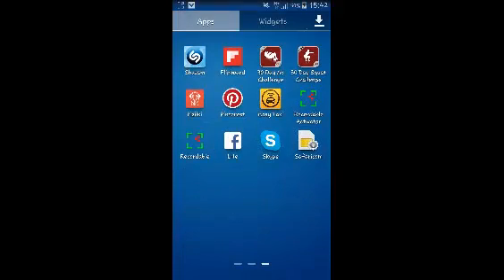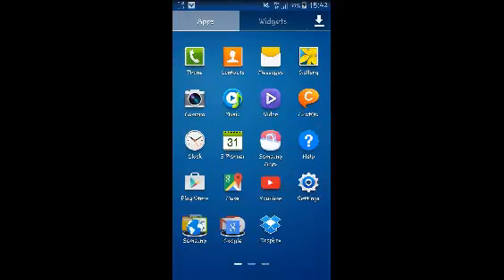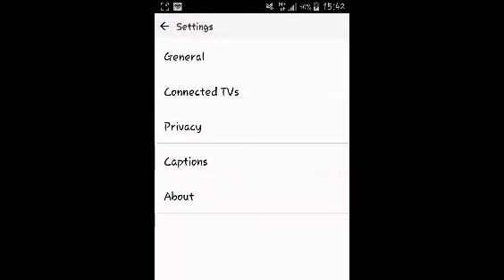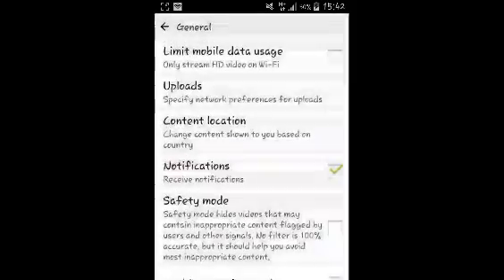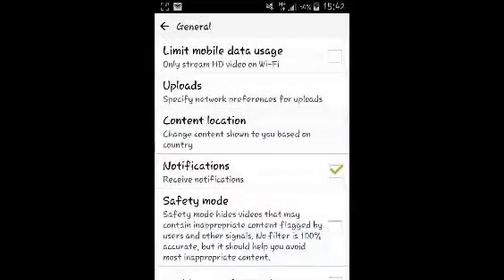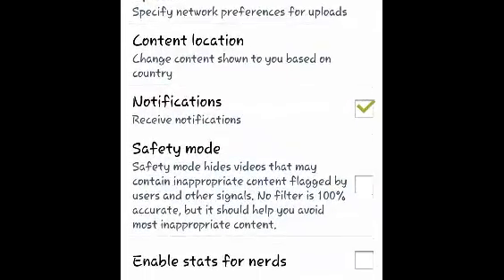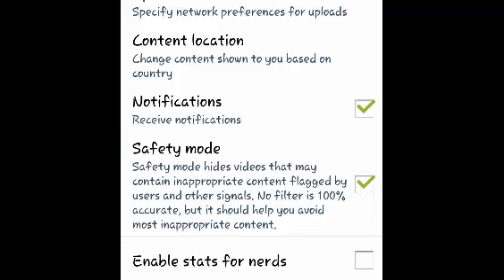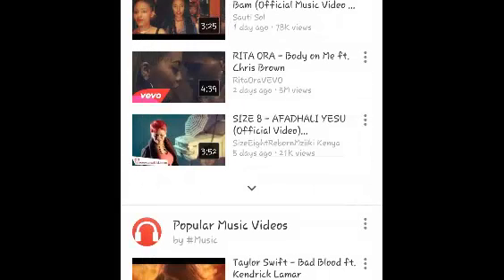Youtube Safety Mode On Android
Learn how to use and lock safety mode options in YouTube for Android following the instructions in this simple video.

`Youtube safety mode is an optional setting in Youtube that allows you to filter Youtube content and block off the stuff you may prefer not to see or don't want any of your family members to see. Its basically Youtube's version of the parental control concept.
Youtube parental control.

You can turn Youtube safety mode on or off when using the YouTube app on your Android device as shown in the video.